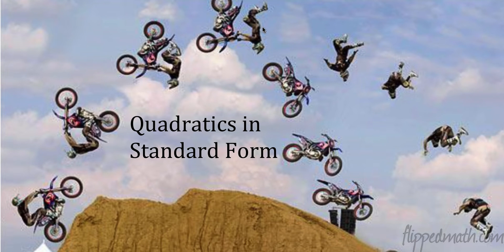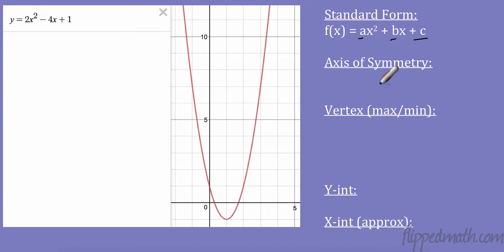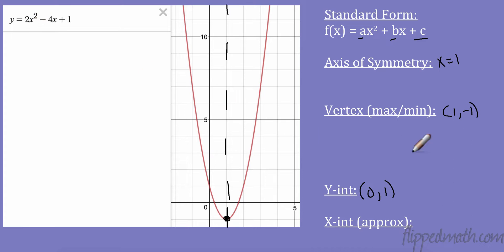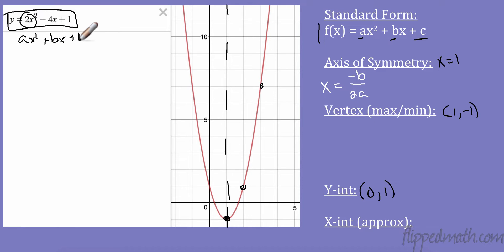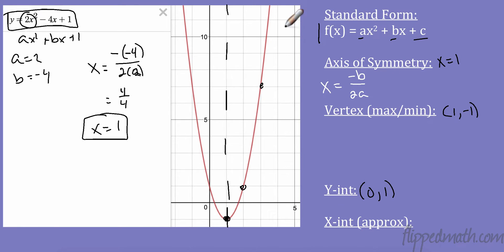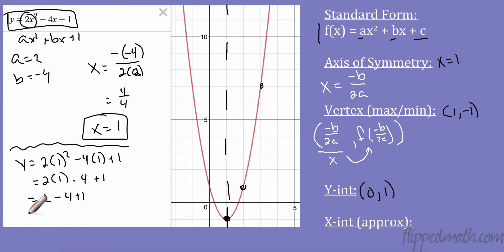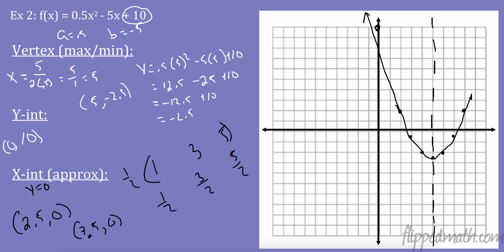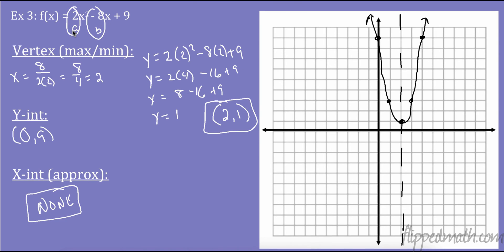Alg 10.3 Quadratics in Standard Form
Lesson 10.3 Quadratics in Standard Form